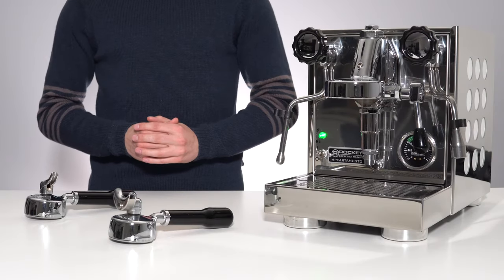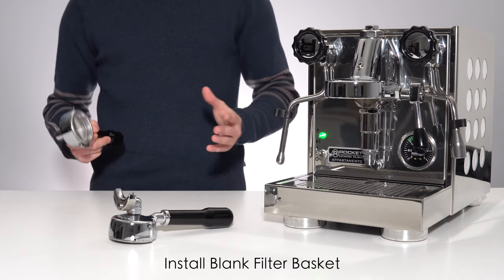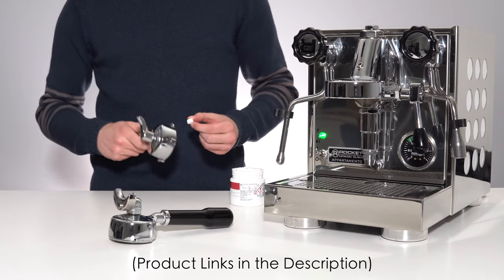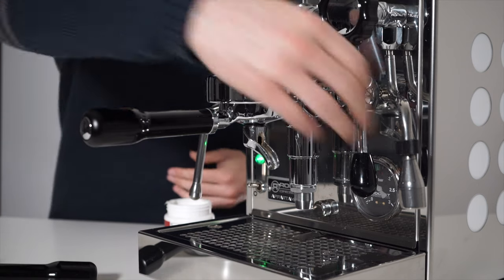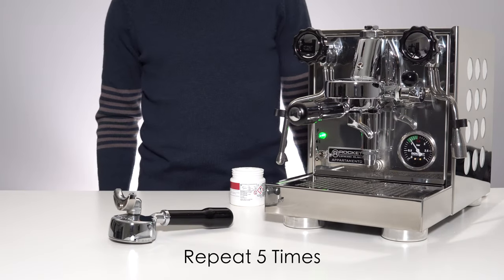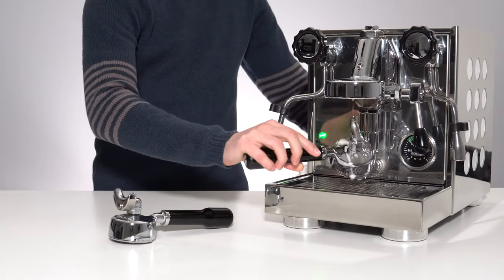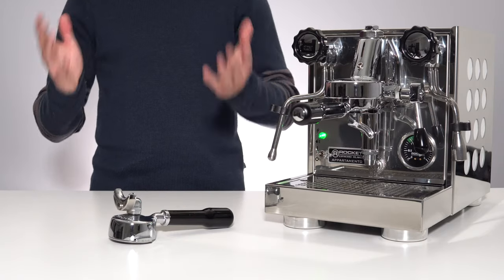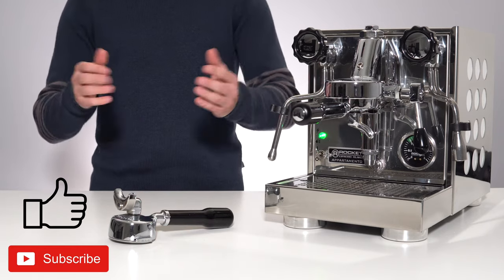How to Backflush | E61 Espresso Machine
Cleaning Tablets
Cleaning Powder

Backflushing your E61 heat exchanger espresso machine regularly is a critical maintenance step to ensure that your espresso machine stays running smoothly for years to come. In this video, we will use the Rocket Appartamento to demonstrate how to properly backflush your espresso machine with an E61 group head. Follow these steps, and the whole backflush process should take less than 2 minutes, and you'll have your espresso machine clean as the day you got it!